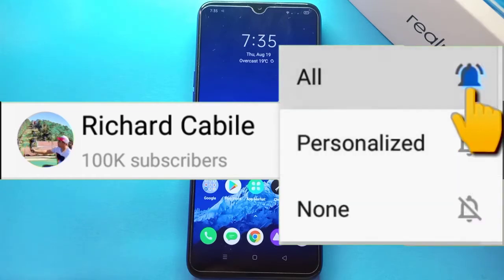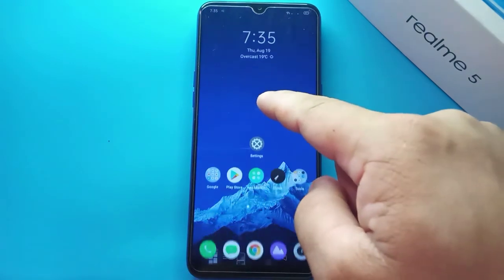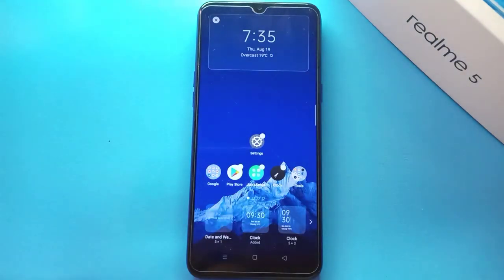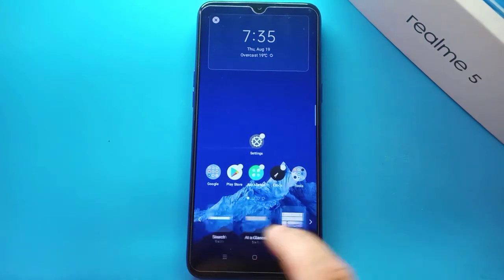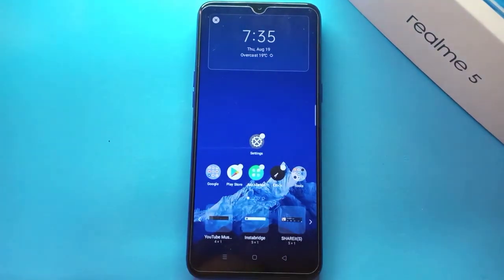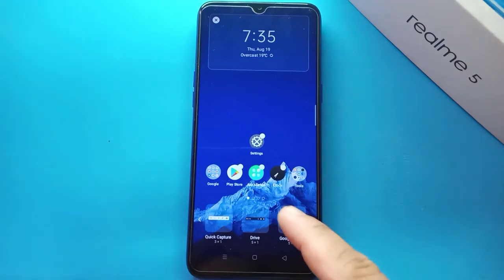How to Add Google News Widget in Realme 5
Do you want to add Google News widget in Realme 5. In this tutorial I will teach you how to add google news widget in Realme 5 mobile phone.

Thanks...